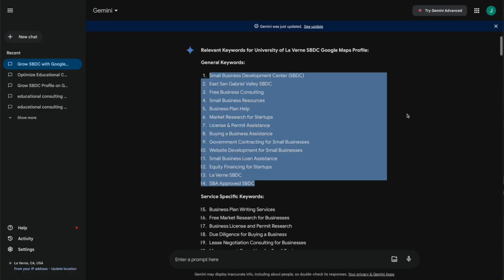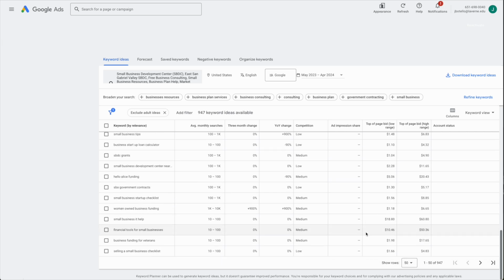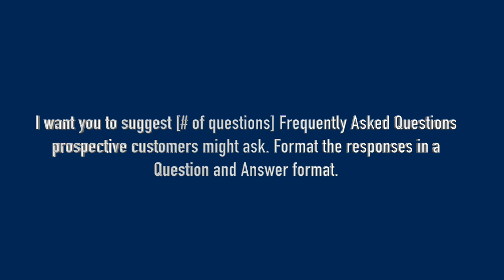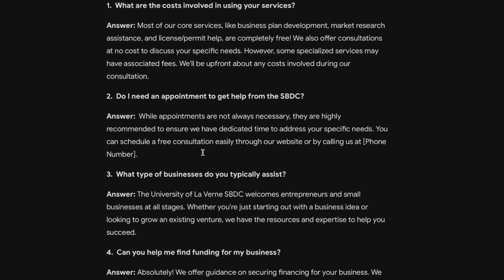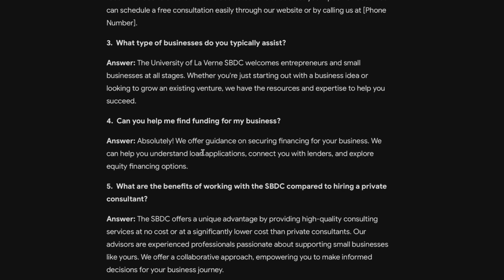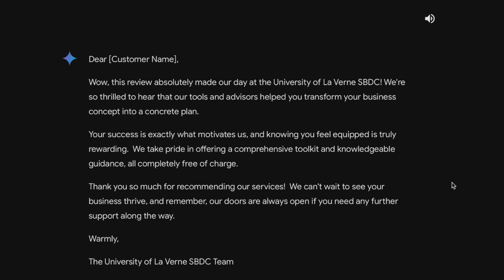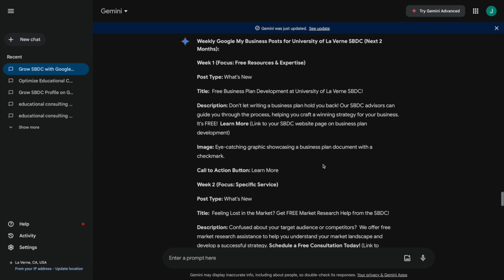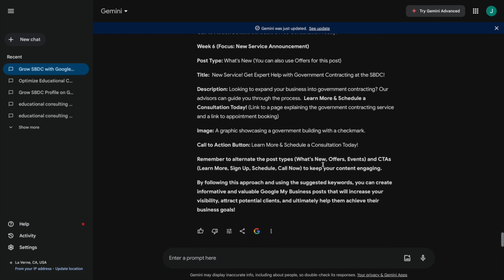Boost Your Google Business Profile with Gemini AI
A Google Business Profile is a free tool from Google to list your business and grow. Many small businesses that have a Google Business Profile still have challenges managing their profile and keeping up to drive sales and growth. AI tools like ChatGPT and now Gemini, are available to turbocharge your productivity for everything, even with the GBP. In this video, I’ll cover how to use Gemini AI to help with 5 different challenges to grow your Google Business Profile and get more customers.
Video Content
0:00 Introduction
0:56 Keywords
2:51 Business Description
3:59 Frequently Asked Questions
5:01 Responding to Reviews
6:31 Posts
8:07 Conclusion
Related Links